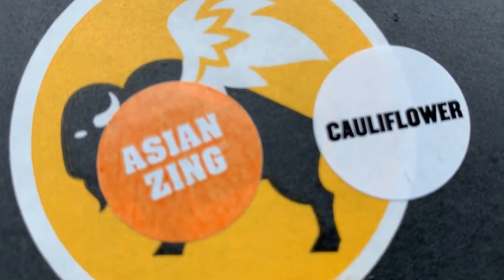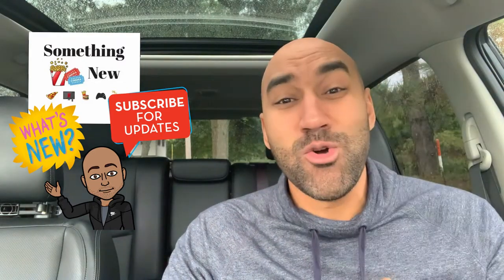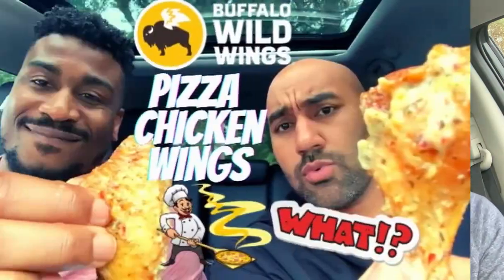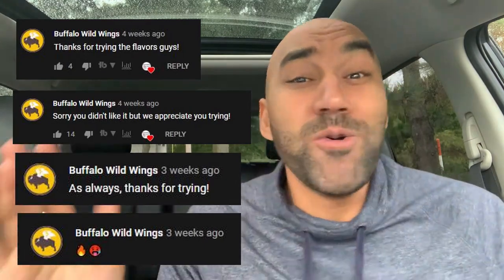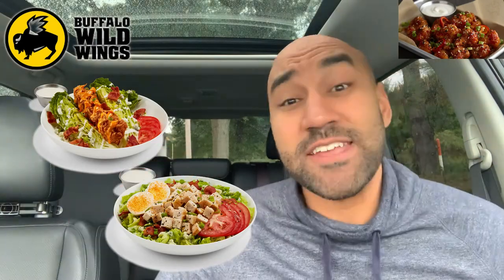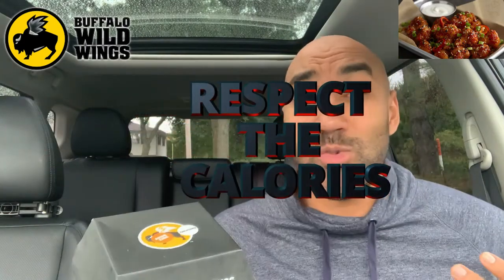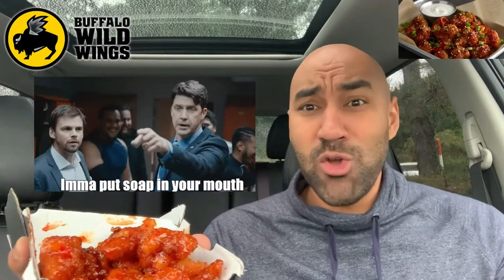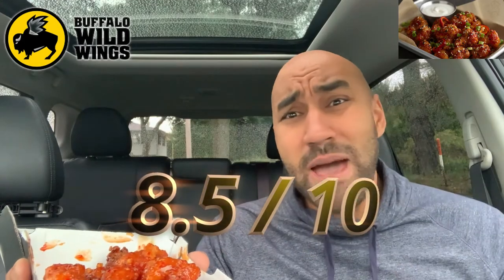Buffalo Wild Wings NEW Cauliflower Wings - Are they good?!? - Low calories/Vegetarian Option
In this food review, I try Buffalo Wild Wings NEW Cauliflower Wings. This is a great low calorie, vegetarian option. Special thanks to Buffalo Wild Wings for showing some love! Hope you guys enjoy the Review.